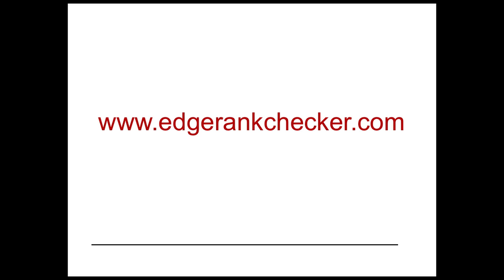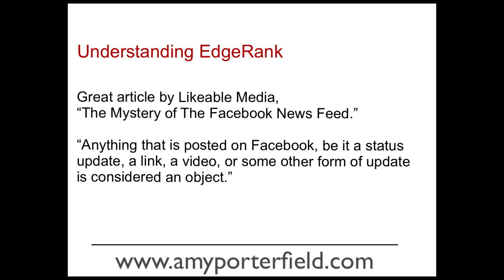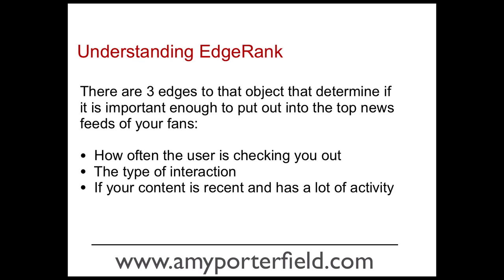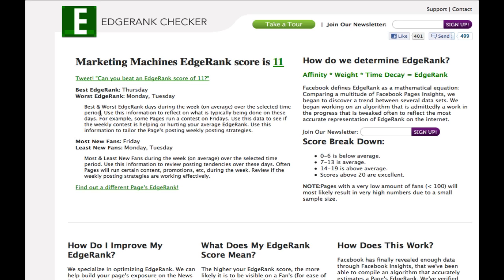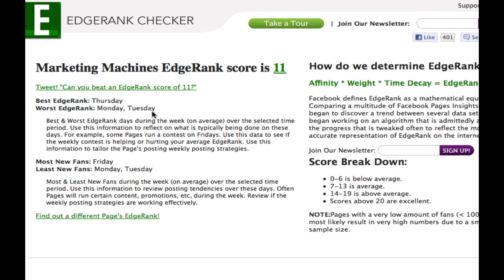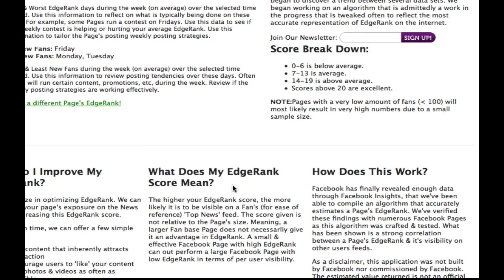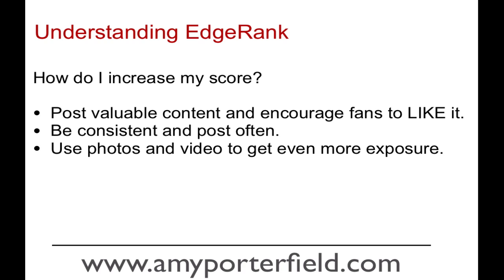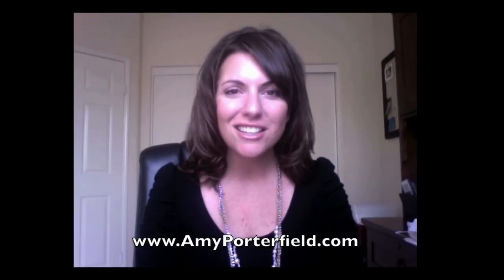How To Increase Your Facebook Engagement Score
If you're not paying attention to your Facebook Page engagement activity, you're likely wasting your time on Facebook.  I hate to say it, but it's true!  If your Facebook engagement score is low, you're missing the opportunity to get in front of your ideal audience regularly and move them from a Facebook Fan to an ACTION-TAKING customer.

Want to get your Fans interested in your brand at an entirely new level?

Go here to check out some great articles to get proven tips and strategies to help you increase your EdgeRank score